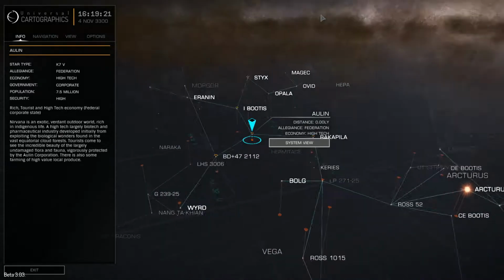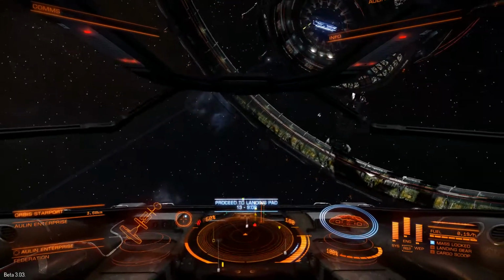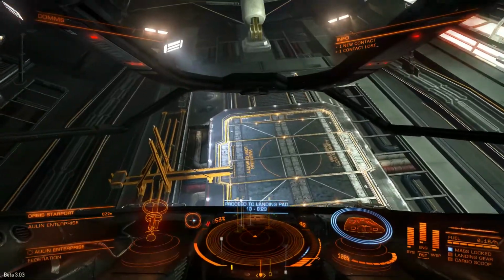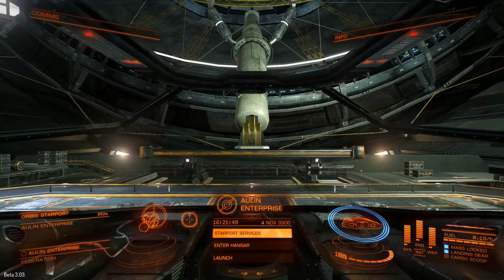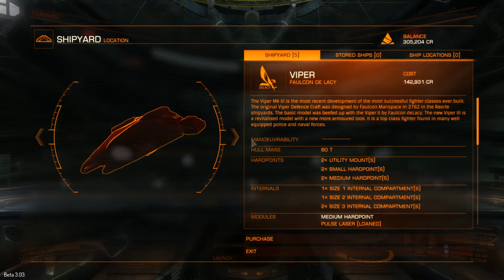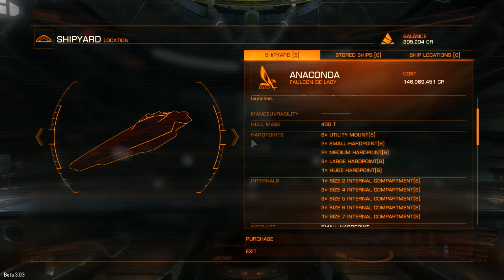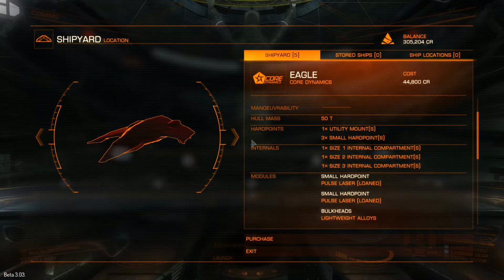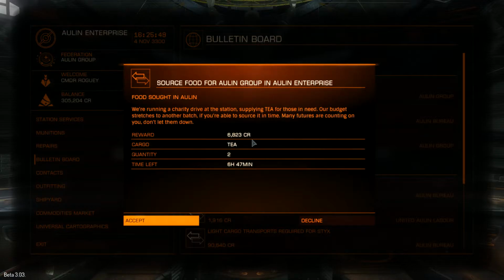Very brief look at Beta 3.0 (Elite: Dangerous)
Here my very brief look at Beta 3.0 of Elite: Dangerous. I shall do a better one sometime later.